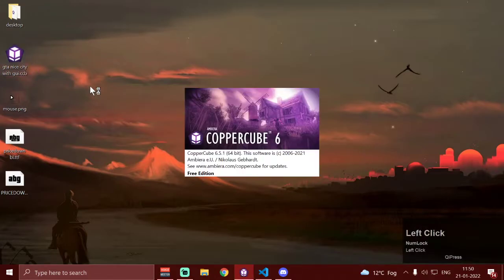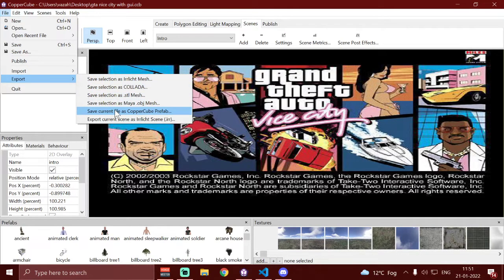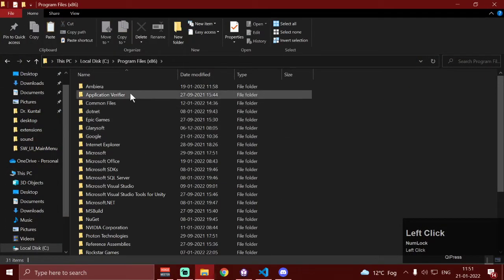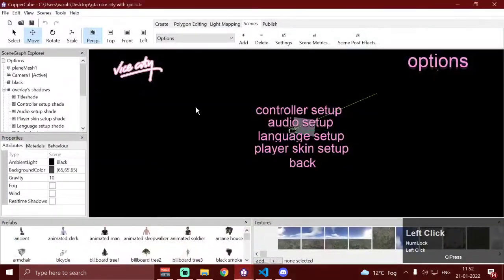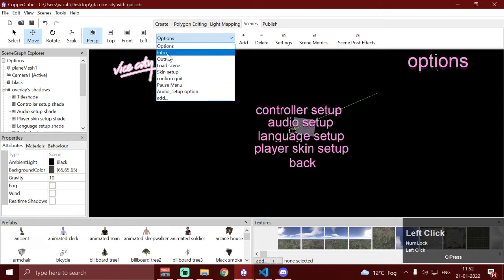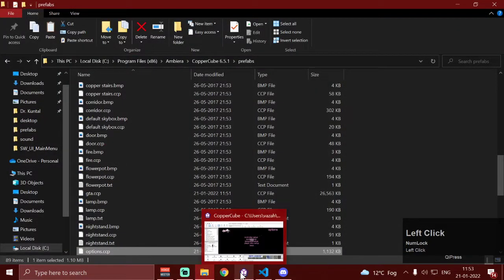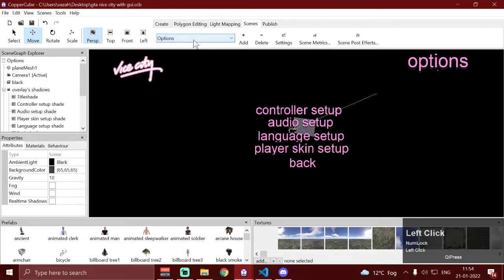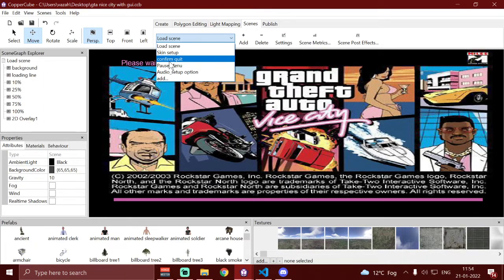How to export specific scene in CopperCube 6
In this video, I  will demonstrate how you can export, Copy or duplicate your scenes in Coppercube 3D so that you can use them in your other projects.
I created these videos as some of my Discord members were having issues duplicating specific scenes in Coppercube, and they have to redo the scene from scratch.
Hope this bit of information will be useful to you guys, and extremely sorry for my sore voice.

Exporting Specific Scenes (02:14)
NOTE (03:44)